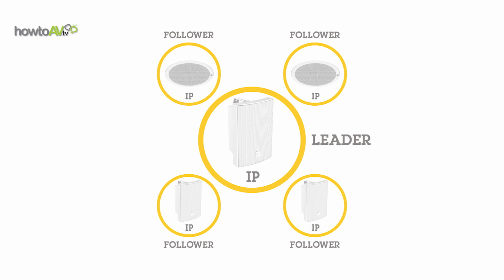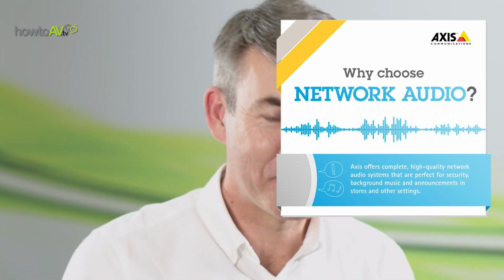Understanding Network Audio | Axis Communications training academy - BOOK NOW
AXIS NETWORK AUDIO FREE TRAINING COURSE
The Axis Network Audio Fundamentals Training Event is all about the benefits of Audio-over-IP and how to put network audio to good use.

What will you learn by attending?
In this half day course you will learn how to take full advantage of AXIS Network Audio systems and the benefits of a network audio system.
You will learn about how a network audio system can be used intelligently for public address, security, and background music. The course contains both theory and practical exercises to teach you how to set up and configure a network audio system.
Course Objectives
- Plan, set up and configure an Axis network audio system
- Connect a 2N SIP Mic to a zone of network speakers for live public-address system
- Schedule music and announcements using AXIS Audio Player
- Understand the main components of the AXIS Network Audio system: ceiling, cabinet and horn speakers, and media converter (for analogue conversion)